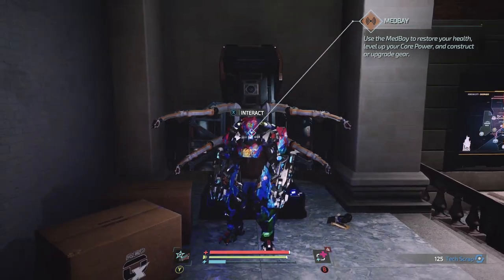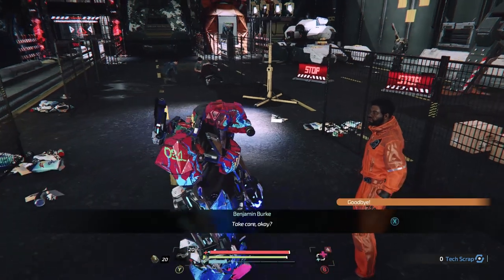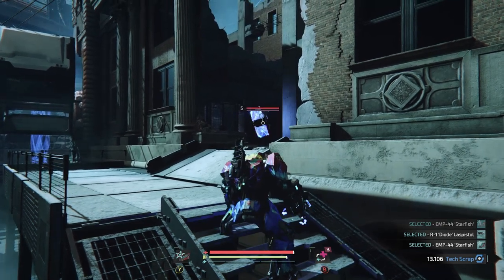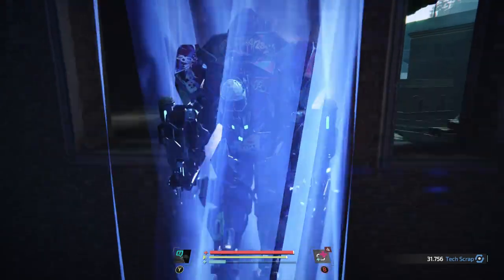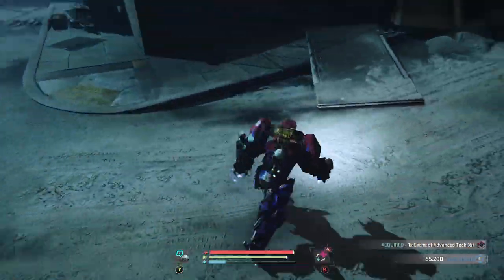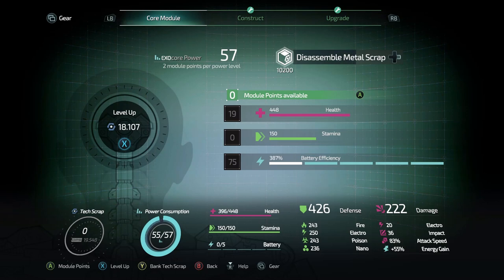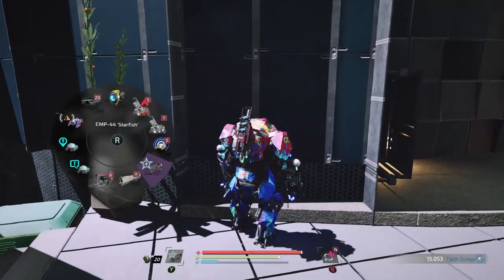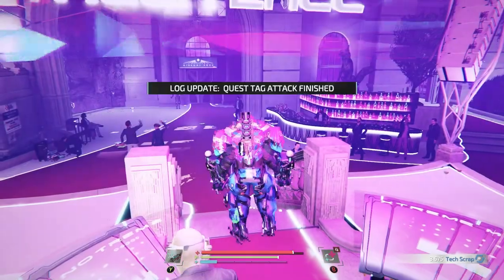The Surge 2 - Full Walkthrough All DLC Pt. 3: A.I.D. Command & Downtown Jericho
Full walkthrough covering all items, DLC content and alternate boss kills. This episode covers:

-A.I.D. Command (Jericho Firetails Mascot Set 29:38, MG Ignis 31:15, Wave of Tomorrow 51:25, Mangled Articulators 1:35:20)
-Downtown Jericho (Opening shortcuts)